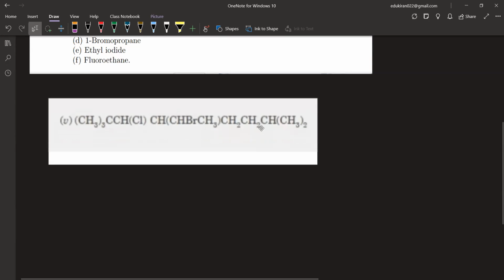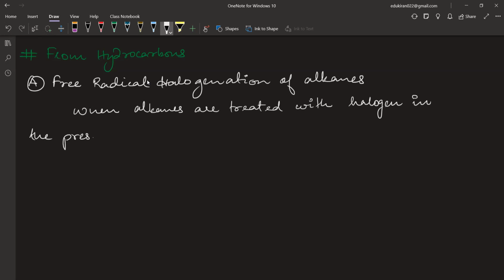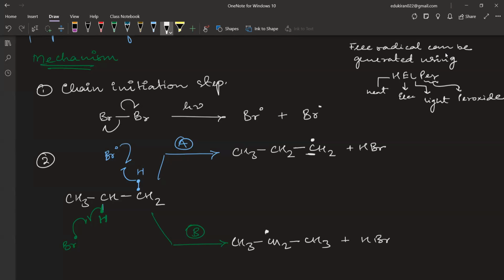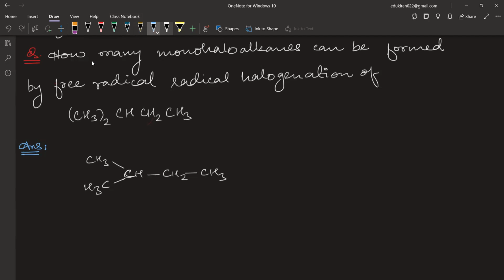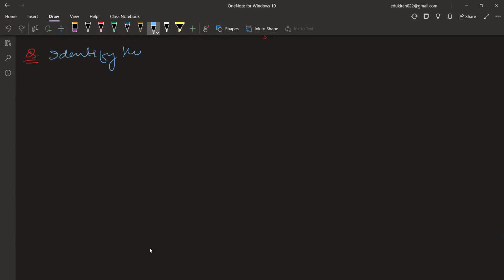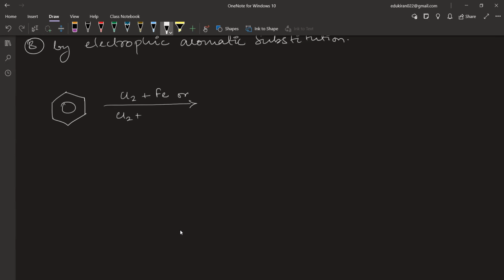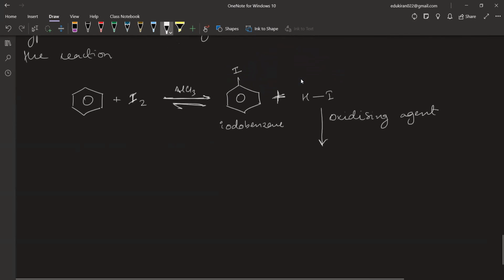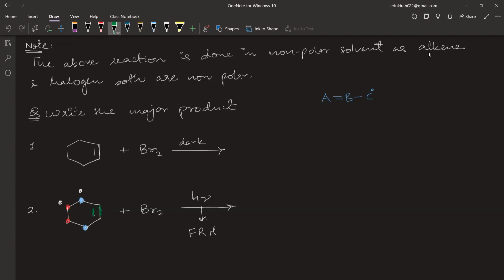Learnivio | Preparation from Alkane | Haloalkane and Haloarenes | Lect 3 | 12th MED | 18-06-2022